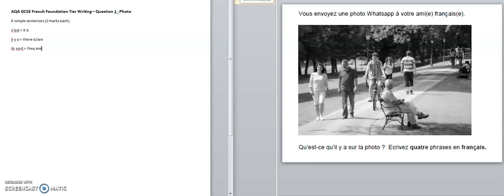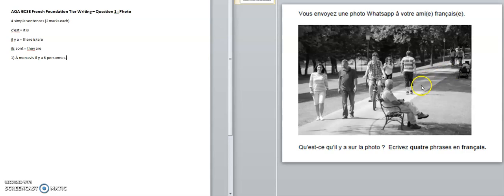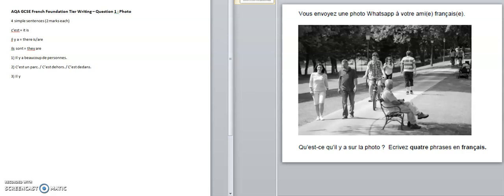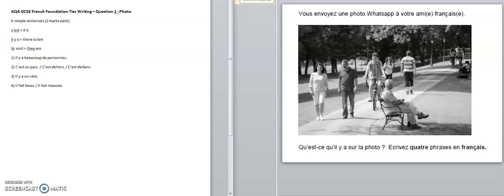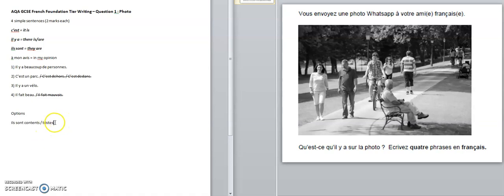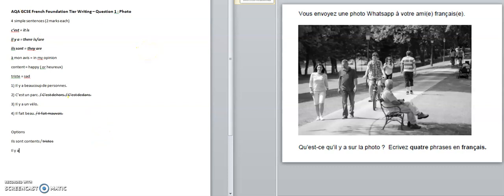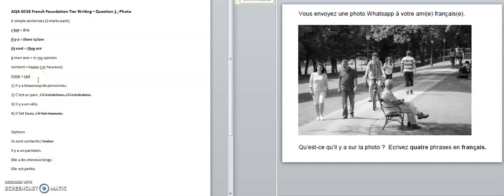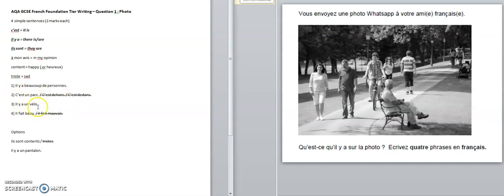AQA French GCSE Writing Foundation - Photo Question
How to answer question 1 on the AQA GCSE French foundation writing paper.